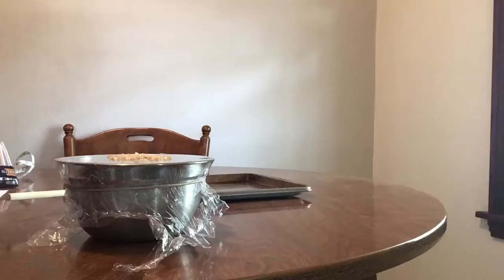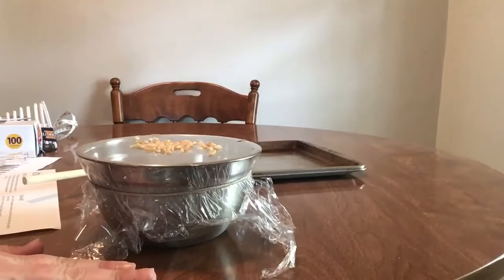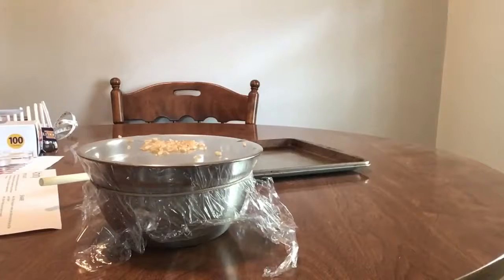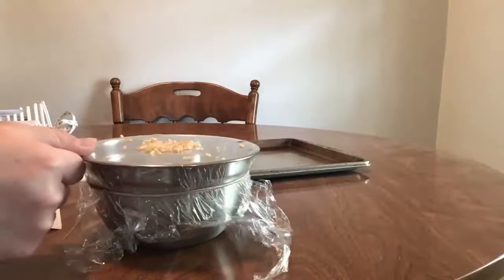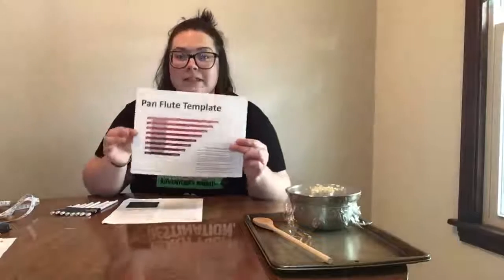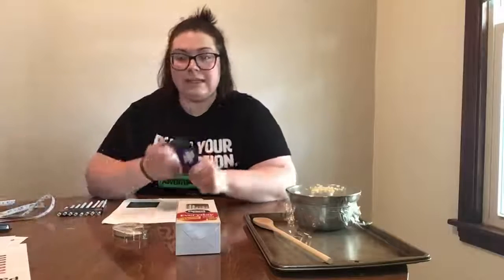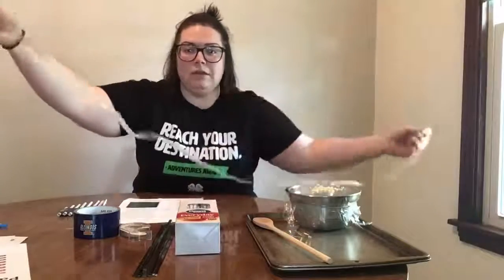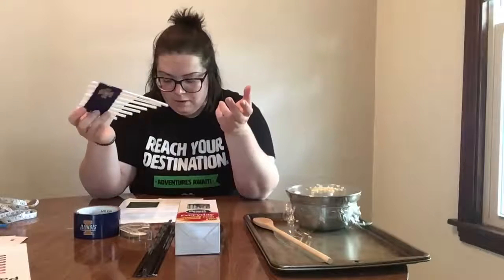Science of Sound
Happy Cloverbud Friday! Today's activity is based around the science of sound! Watch the video to get some background information and check out the comments for the template to the activity, "Making a Pan Flute."

Let us know if you make this awesome activity and if you learned anything new about sound!